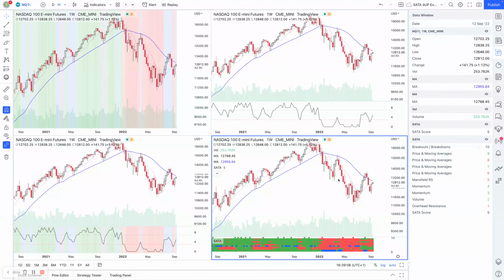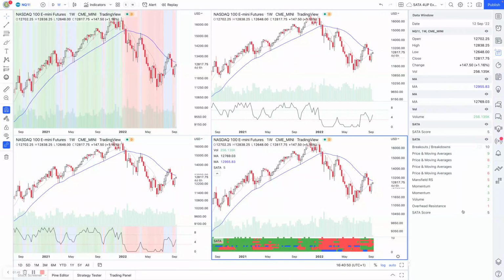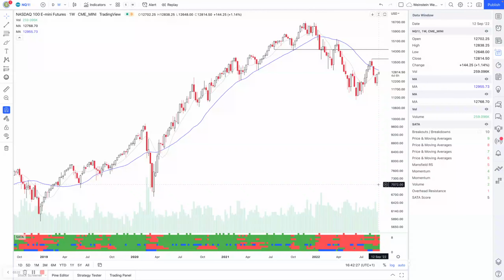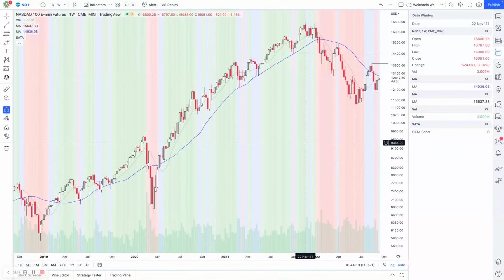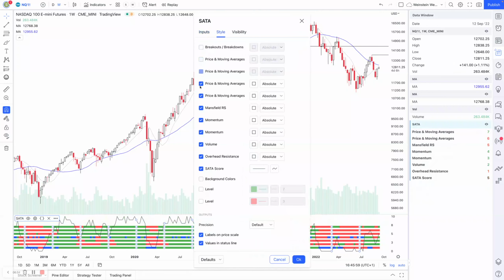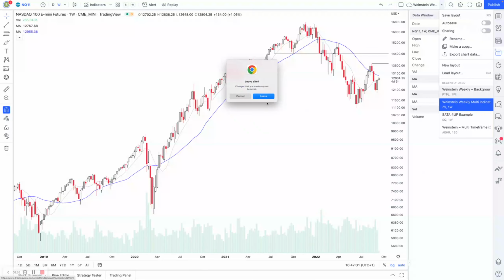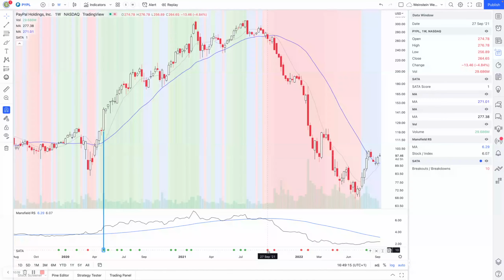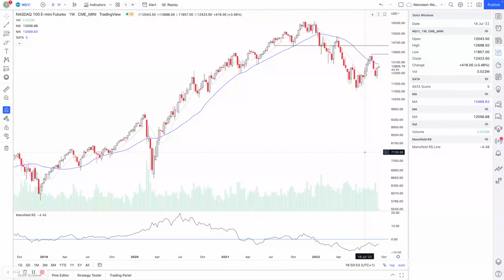How To Setup the Stage Analysis Technical Attributes (SATA) Tradingview Indicator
In this brief 12 minute video I explain some different setup options for the Stage Analysis Technical Attributes (SATA) Indicator, which is available to use for free on Tradingview

You can customise the indicator to be used however you choose:
▪️ SATA score – data point only with no indicator visible (the most simple use case)
▪️ Matrix style – 10 rows of colour blocks, highly visual style of seeing the data
▪️ Oscillator style – shows an oscillator of the combined SATA score
▪️ Background Bands – overlay the SATA score onto the chart as colored bands, with a different colour for each score (it can also be overlaid on the oscillator style this way)
▪️ Multiple other use cases are possible by adjusting the settings i.e. only show the breakouts / breakdowns row from the matrix style, and include the SATA score under the moving average data. Play with the settings to find your perfect use case.